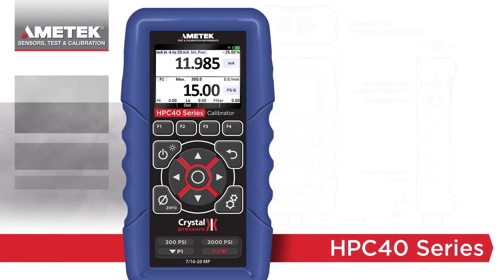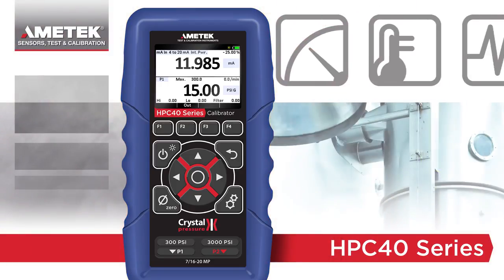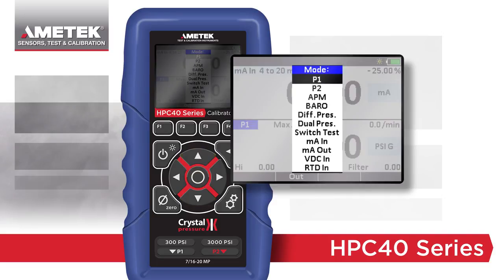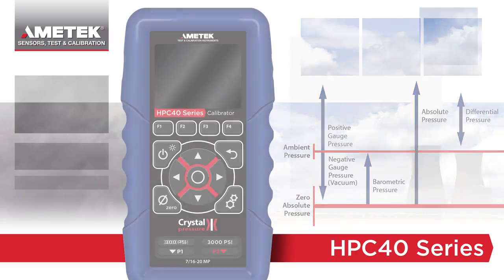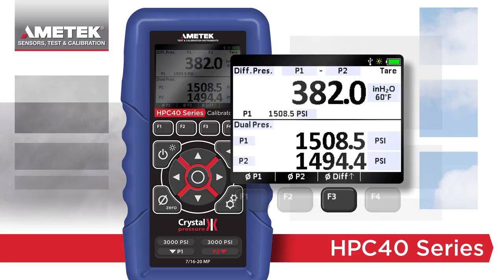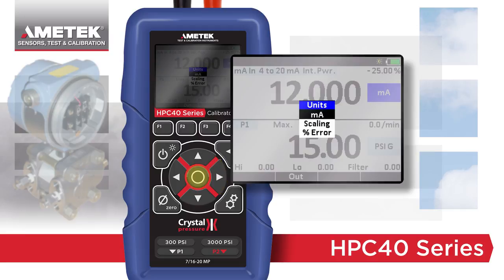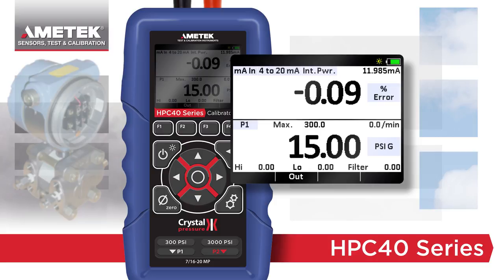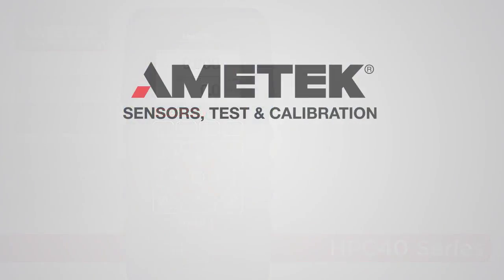HPC40 Series Handheld Pressure Calibrator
The HPC40 Series is the world's first combined pressure and mA loop calibrator to be fully temperature compensated from -20 to 50° C. You can count on the same accuracy whether measuring pressure, current, voltage, or temperature.